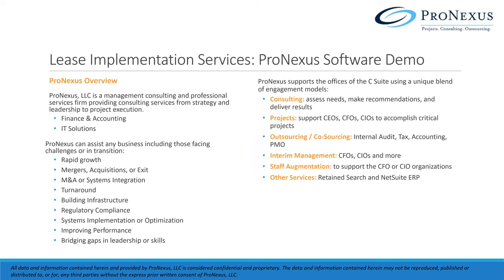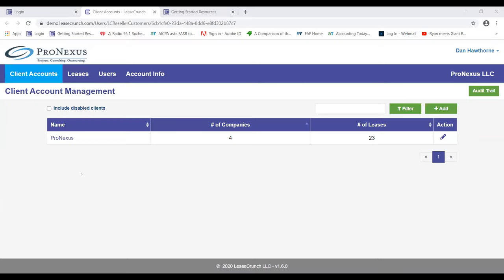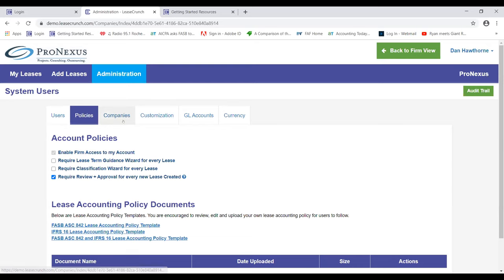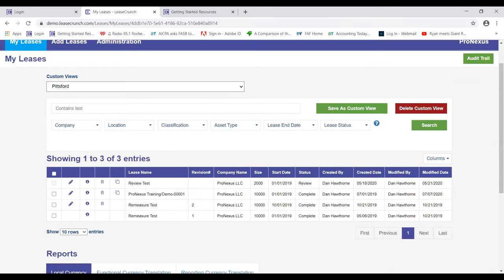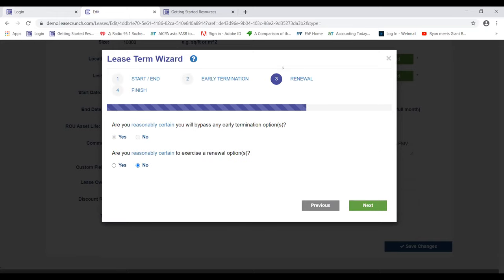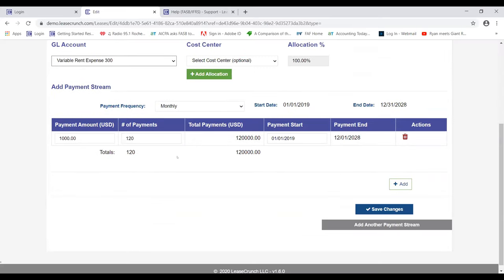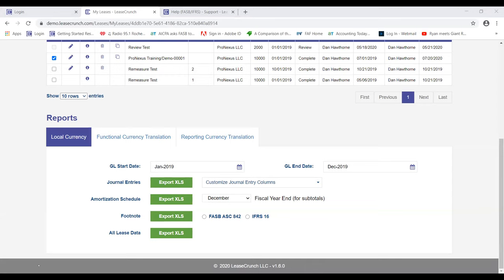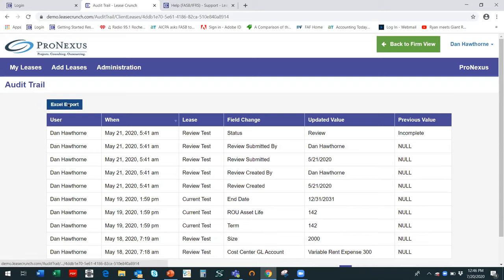ProNexus Lease Accounting Software Demo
Not only is using Excel a risky method, but it can also be incredibly time consuming when it comes to complying with the new standard. Our lease software is designed to comply with the new standard by providing you the necessary journal entries, amortization schedules, and related footnotes to include. Join us for a software demo where our lease accounting experts will walk you through the software!